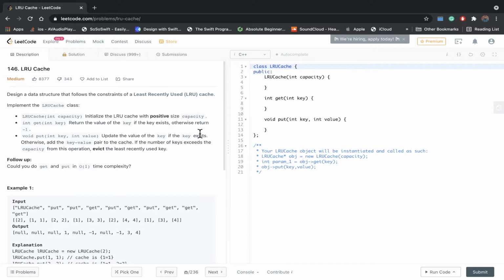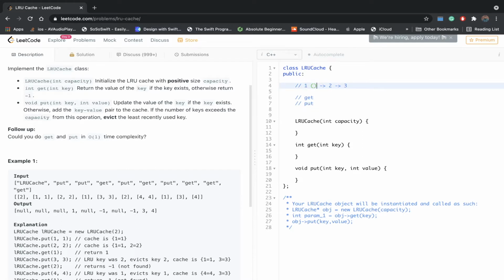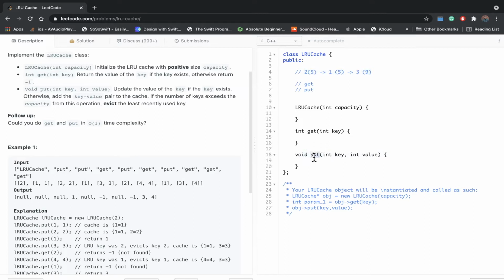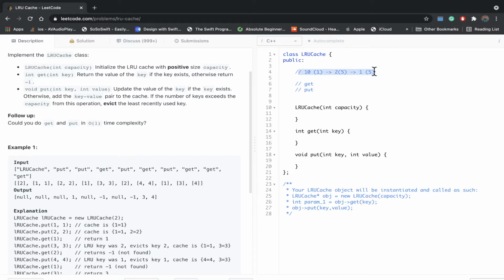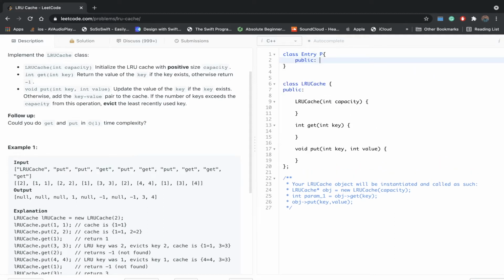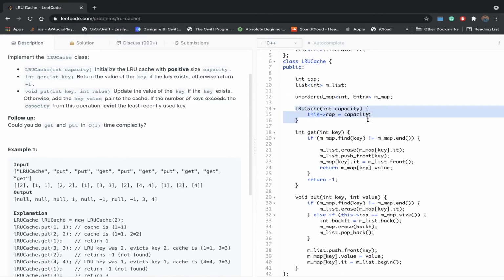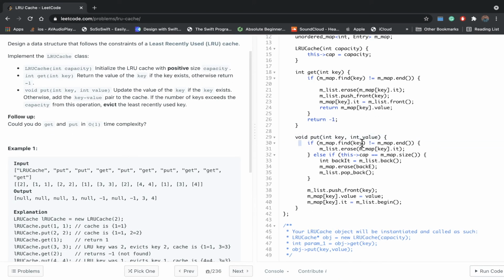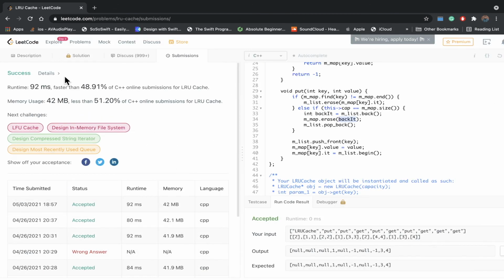Facebook Coding Interview Question | LRU Cache Explained!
Go easssy on my ight! This is numero uno bien?